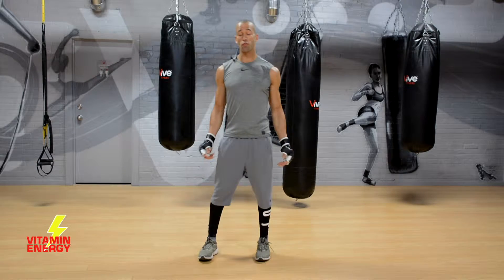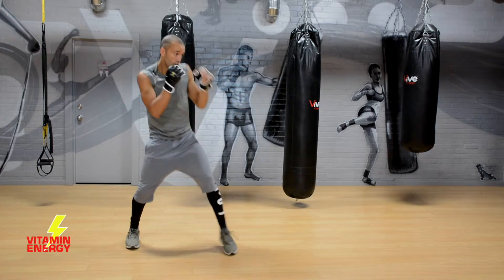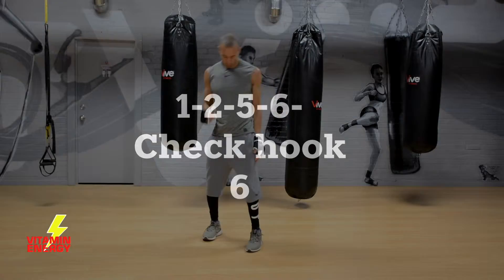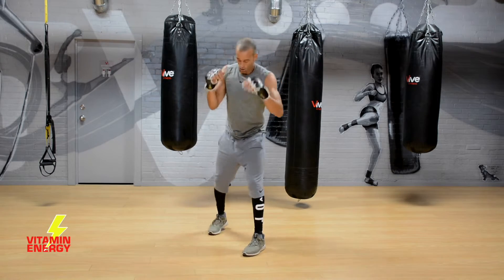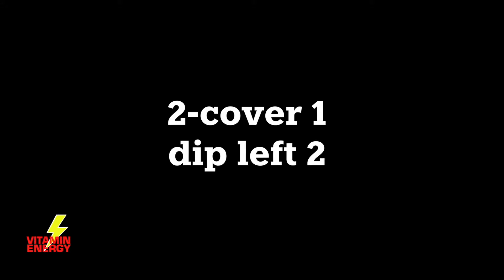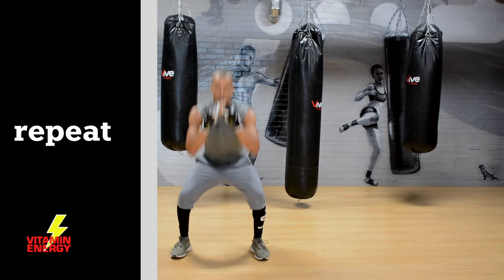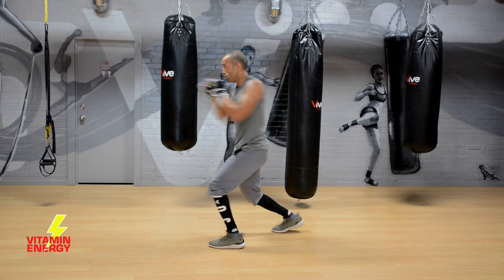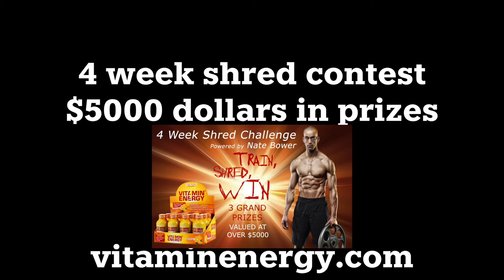15 Minute Boxing Workout - Round 6